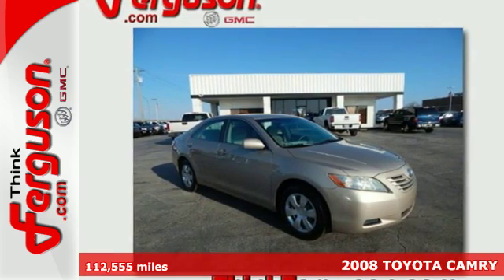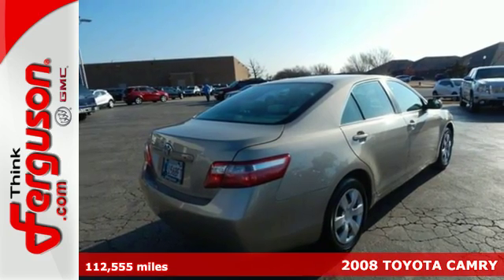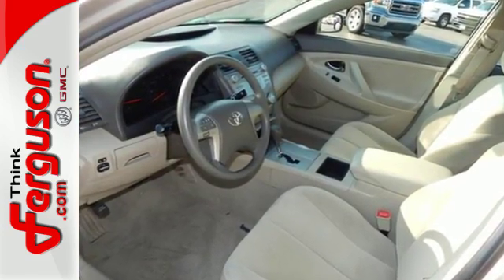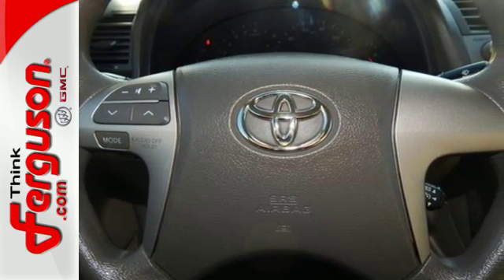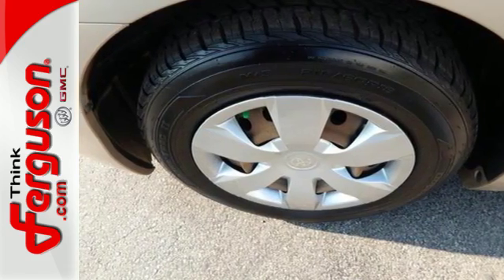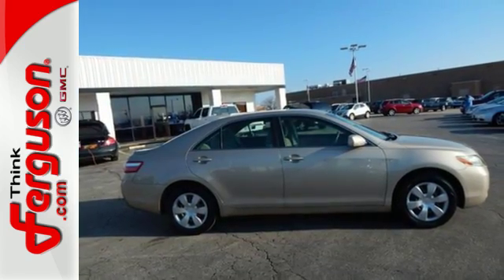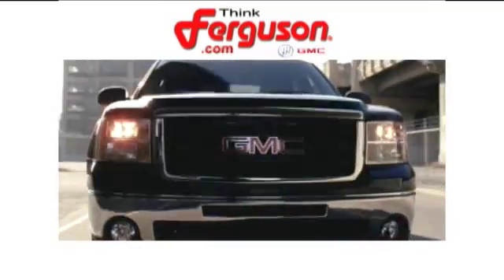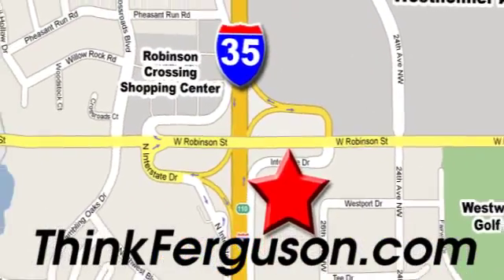Used 2008 TOYOTA CAMRY Norman OK Oklahoma-City, OK G8421C - SOLD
Year: 2008
Make: TOYOTA
Model: CAMRY
Engine: 2.4 Liter 4 Cylinder
Transmission: Automatic
Color: TAN
Interior: Unspecified
Mileage: 112555
Stock #: G8421C
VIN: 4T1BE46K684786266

Address:
1015 North Interstate Drive